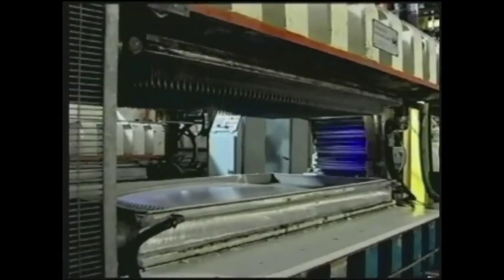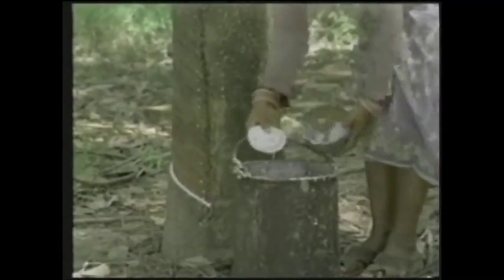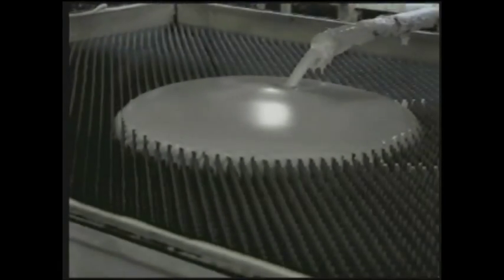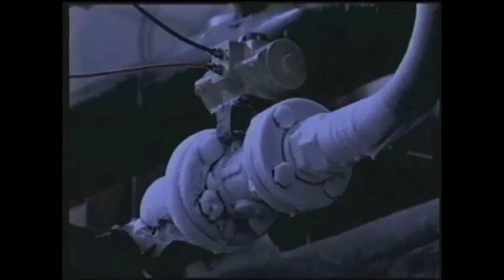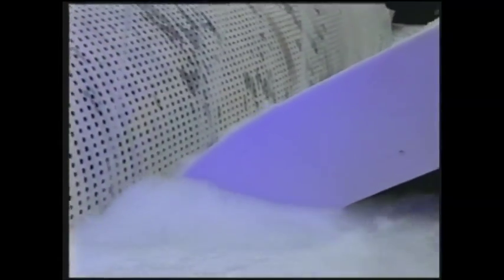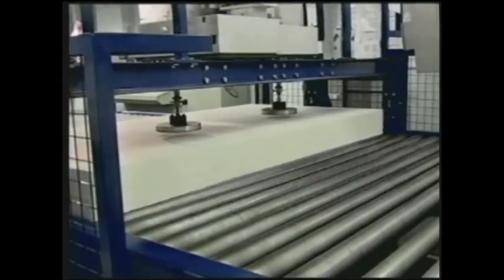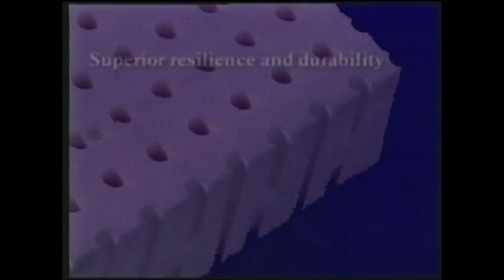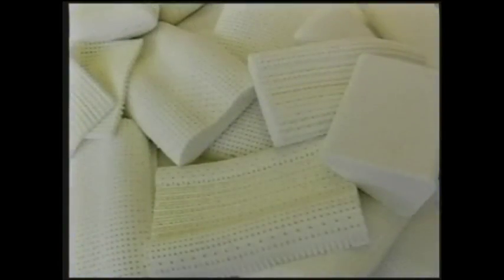Talalay Latex Mattress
shows you how latex foam mattresses are made. Ever wonder where latex comes from? Why it's so breathable and healthy? Worry about latex allergies and if a latex mattress is dangerous? shows you everything you ever wanted to know about latex harvesting, production and manufacturing. Supportive, healthy sleep is just a mattress away.